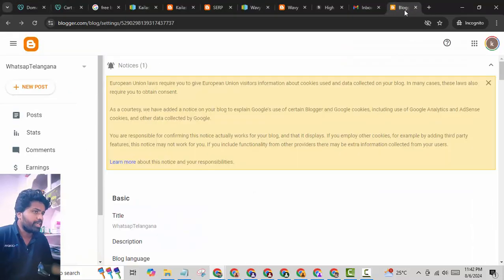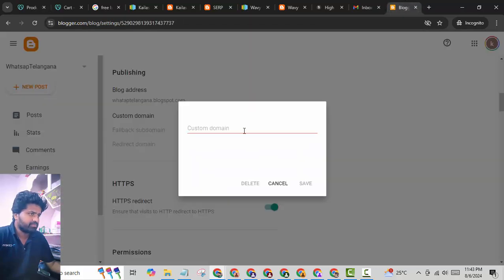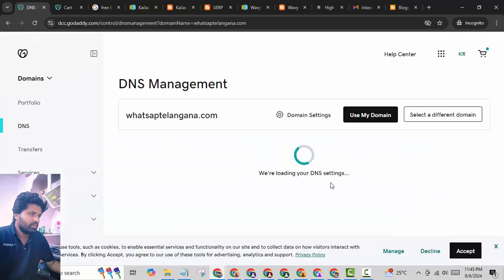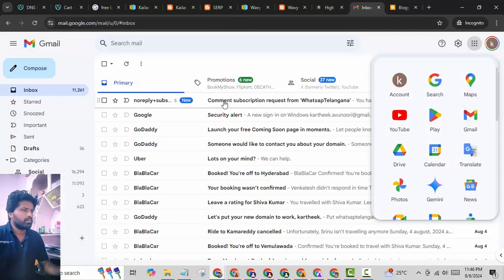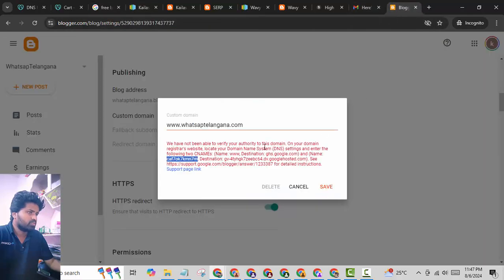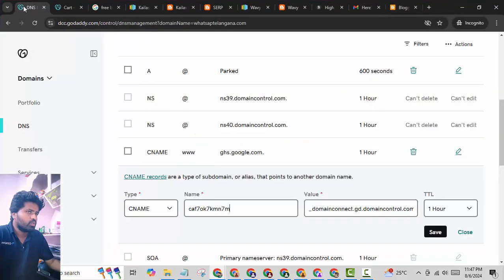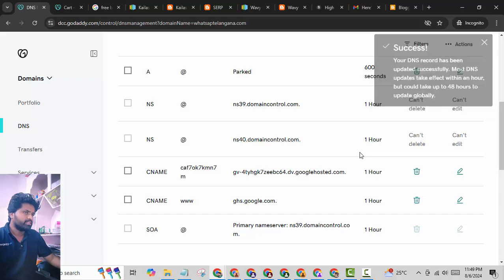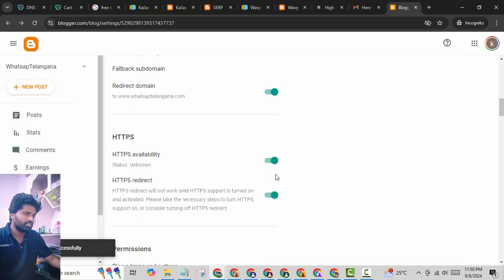How To Connect Domain To Blogger | How To Add Custom Domain To Blogger